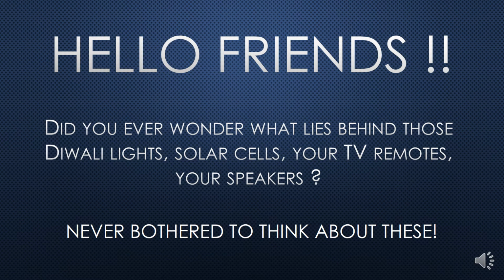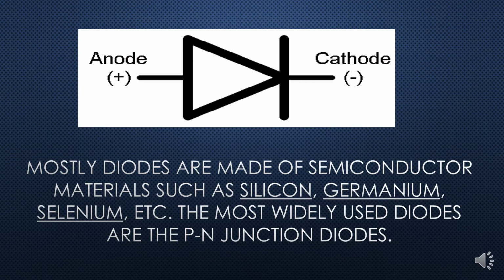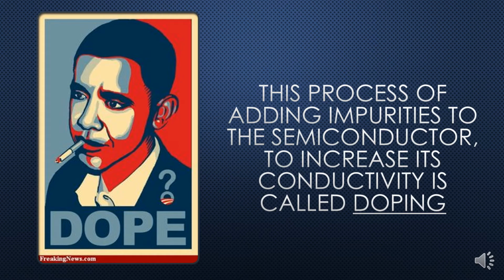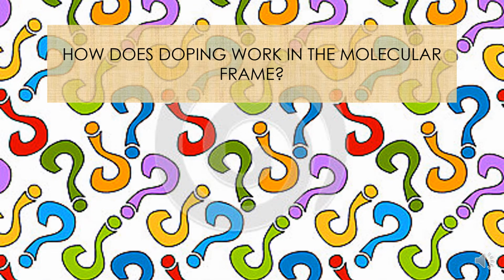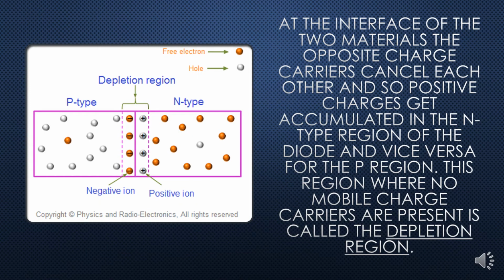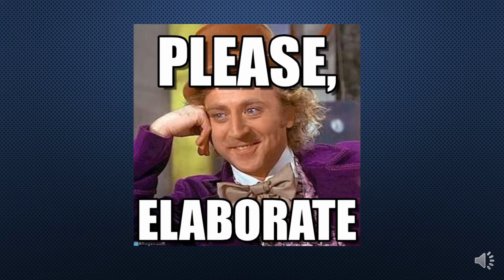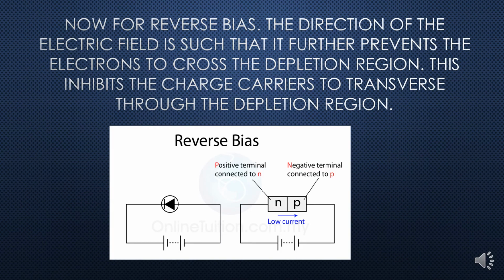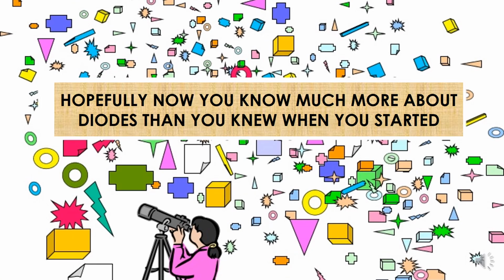Diode: Introduction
This explains in detail the properties and the general working of a diode in forward and reverse bias.